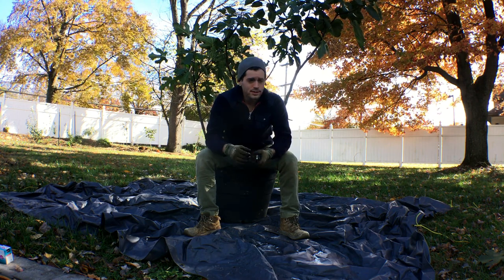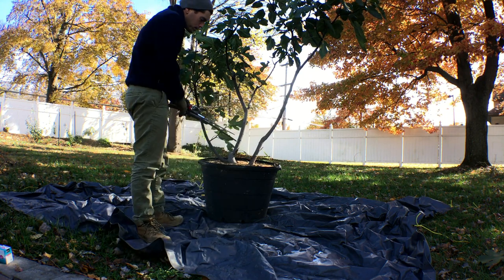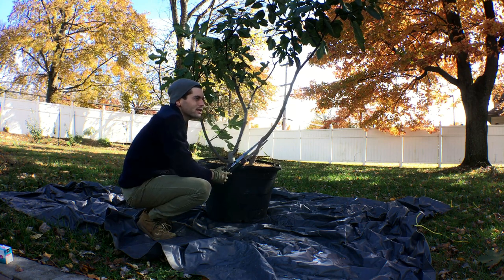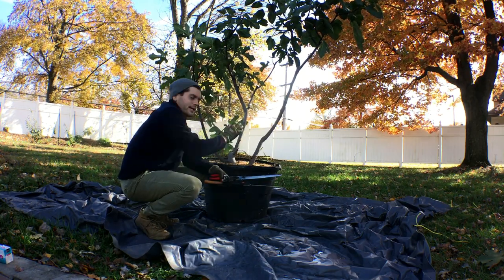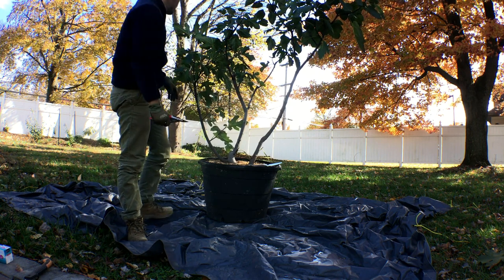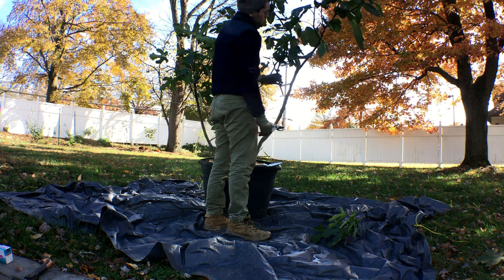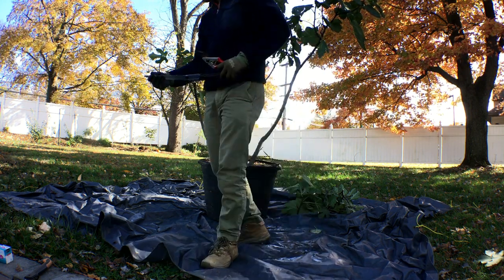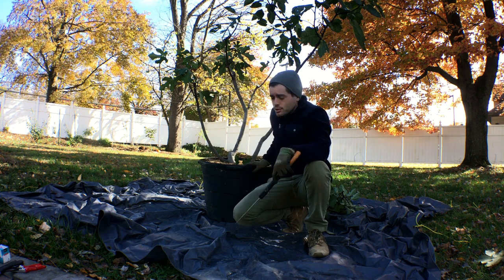Root Pruning Container Fig Trees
Root pruning container fig trees should  be done annually or semiannually. Take a third of the rootball and prune the top of the tree to balance that new loss of roots.

Instagram.com/rossraddi
Twitter.com/rossraddi